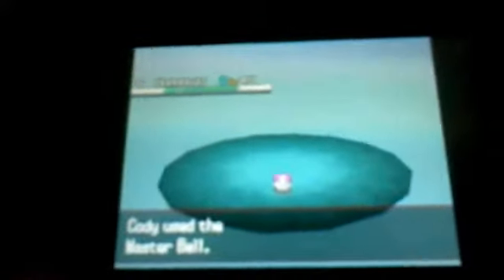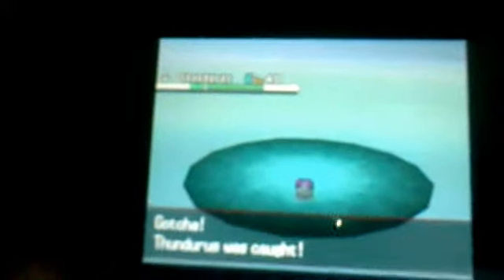How to Catch Thundurus on Pokemon White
He is almost as epic as Heracross!!!